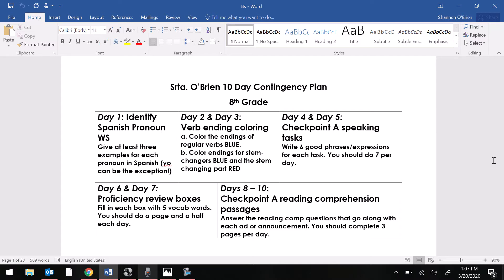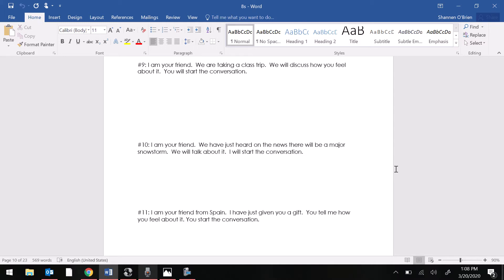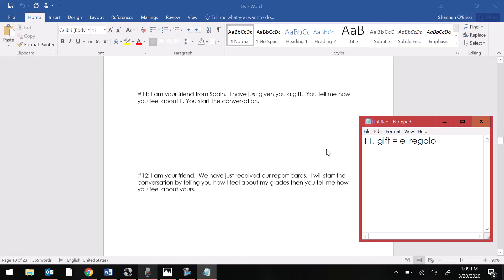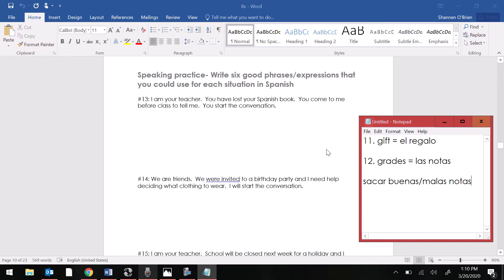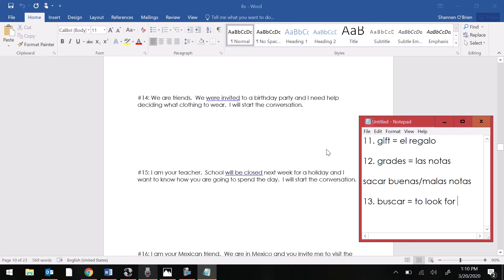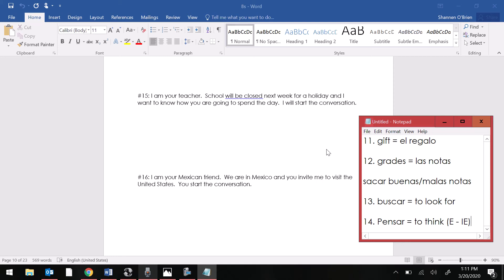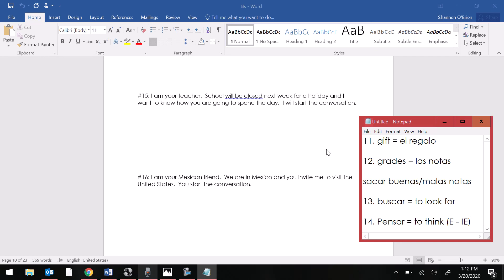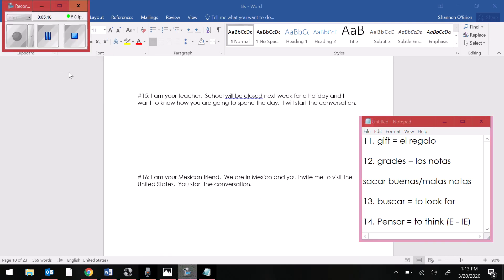Contingency Packet Day 5: 8th grade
Second day working with brainstorming for Checkpoint A speaking topics in the 8th grade packet for Srta. O'Brien.